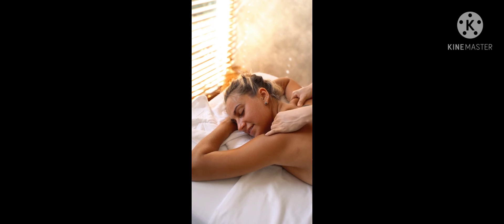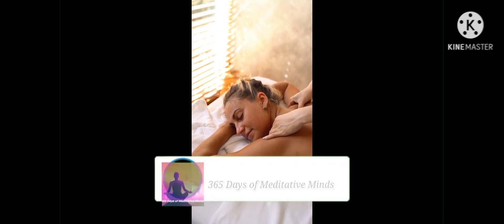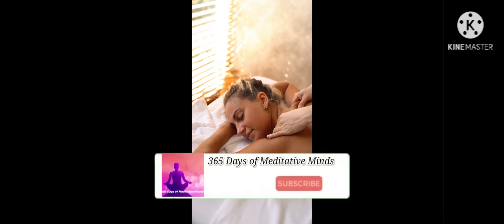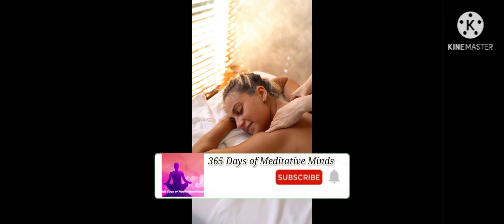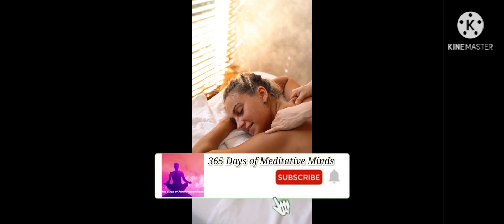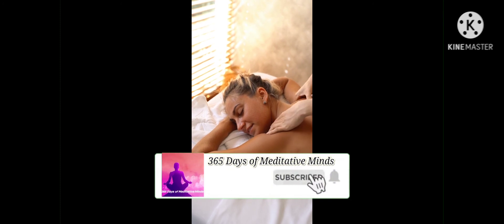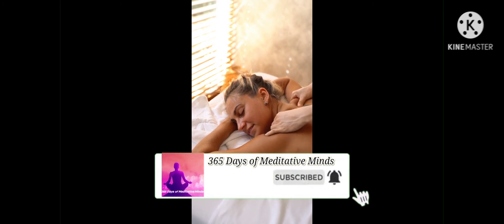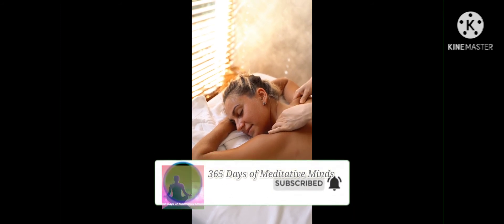Day 35: Eye Pillow Meditation | Tip to Relax Calm Down Migraines Relieve Stress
Eye Pillow Meditation (Day 35) | The Secret to Meditations & Relaxation & calms down migraines
In day 35's Meditation (4 mins) practice your meditation with something over your eyes. It doesn't have to be an eye pillow any soft fabric will work . Cover your eyes and watch how when you eliminate the light during your meditation you are able to fall deeper into relaxation. I meditate with an eye pillow 99.9% of the time. I get migraines and can be very sensitive to light. I find by covering my eyes during meditation my muscles in my head and face, my eyes and mind all ease. Try practicing meditation with something over you eyes especially if you get migraines or have been staring at a computer all day. Another plus is the eye pillow makes you look and feel more refreshed when you open your eyes and transition back into your day!